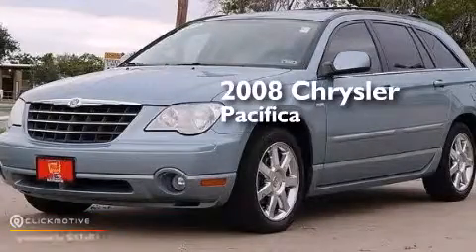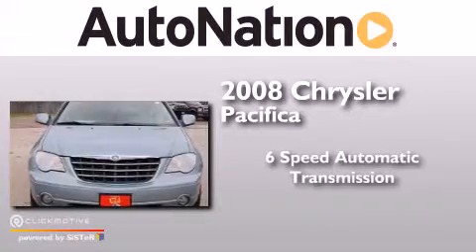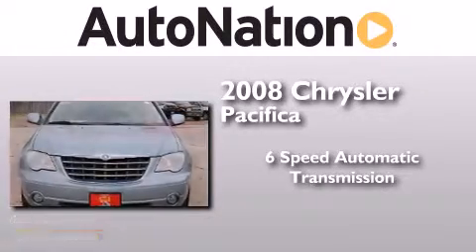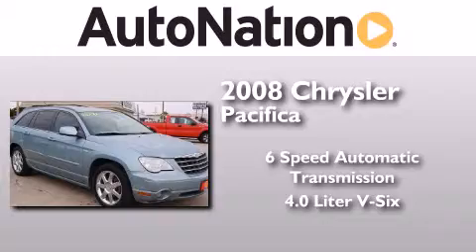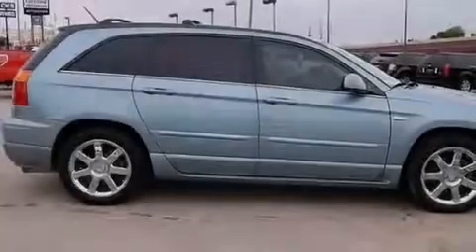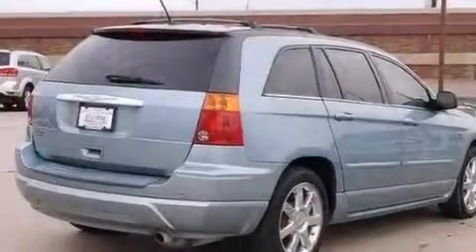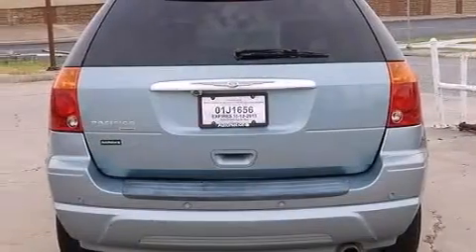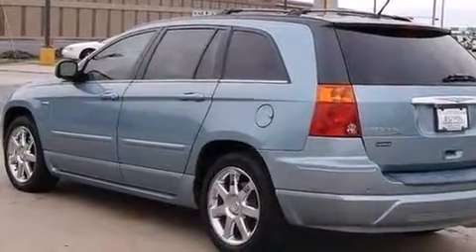Used 2008 Chrysler Pacifica Corpus Christi TX 78412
We have been honored to serve the Corpus Christi TX area , we promise that your experience at our dealership will exceed your expectations ! Year : 2008 Make : Chrysler Model : Pacifica Engine : Gas V6 4.0L/241 Trans . : Automatic Exterior : Blue Miles : 83,772 Interior : Gray Champion Chevrolet Cadillac 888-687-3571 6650 South Padre Island Drive Corpus Christi , TX 78412